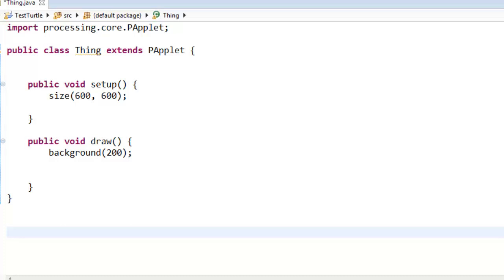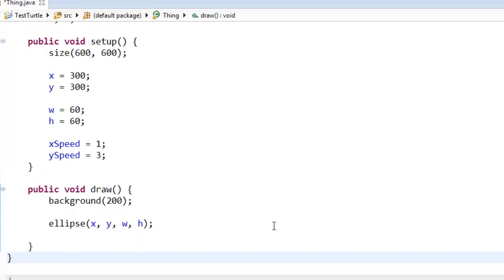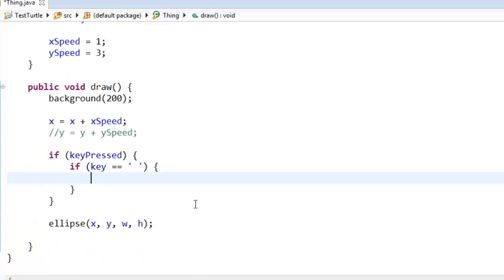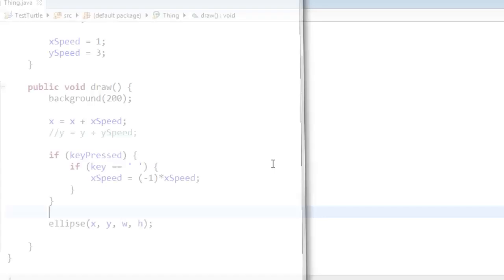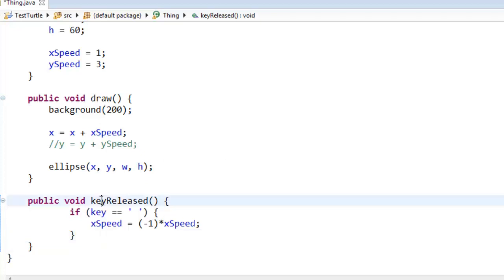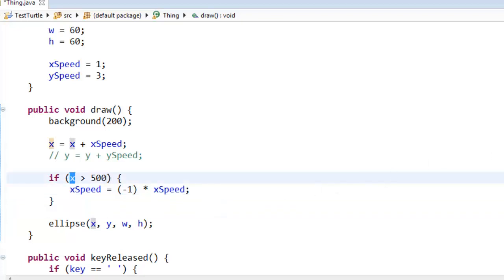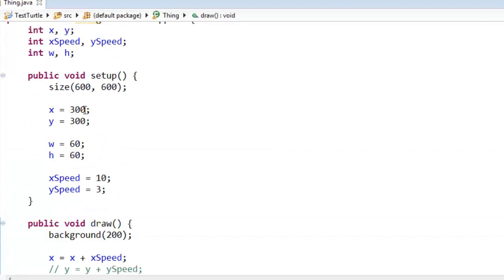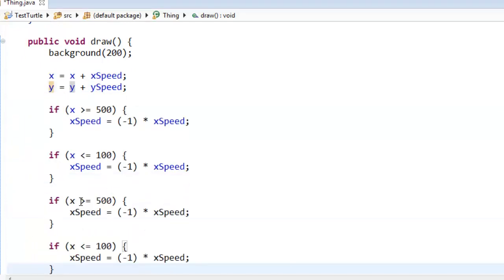Game Tutorial: Making the ball bounce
This is a tutorial for how to make the ball object bounce.